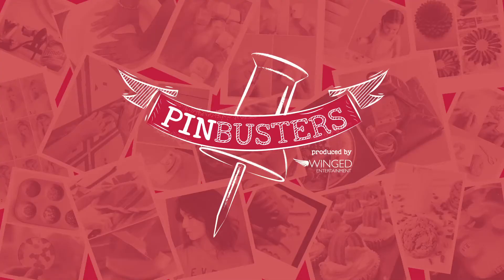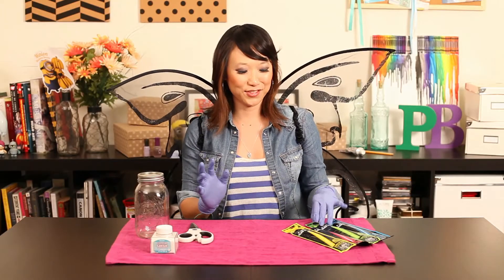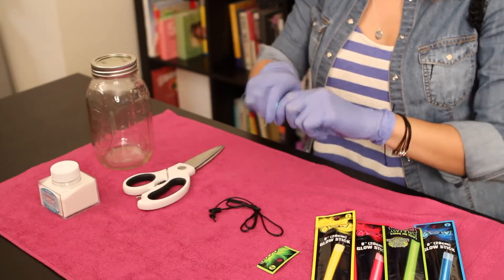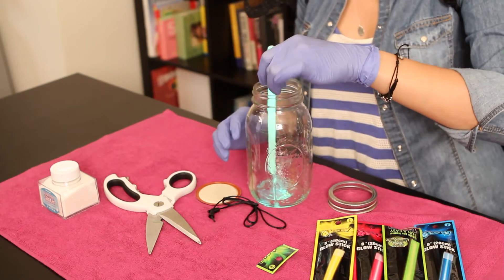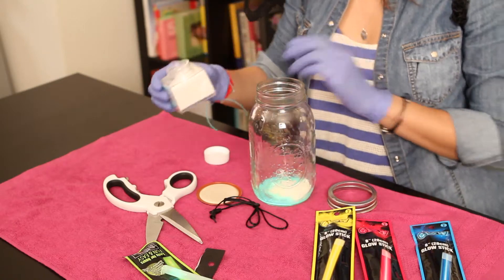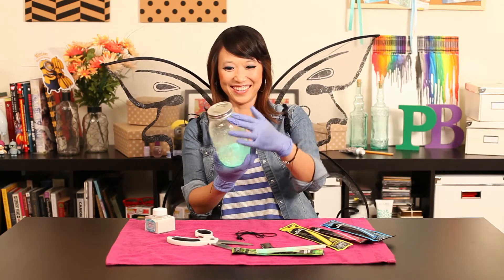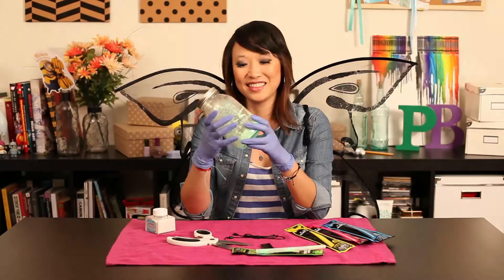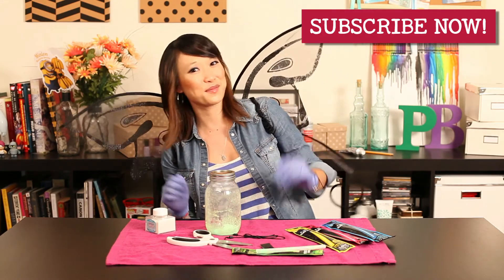How To Make Glow In The Dark Fairies In A Jar // DOES THIS WORK?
Here's a Pinterest Pin that teaches us to make glow in the dark fairies in a jar with just a Glow Stick and some Glitter. Let's see if it works.

Materials:
Glow Stick
Diamond Glitter
Mason Jar

TIPS FROM LESLIE:
AGAIN the glow stick is TOXIC so PLEASE MAKE SURE AN ADULT IS PRESENT

Follow Leslie on Twitter @lesliewo / IG: lesliewhoaaa